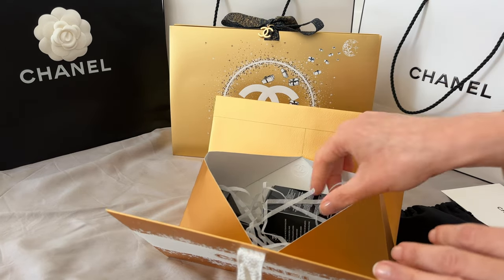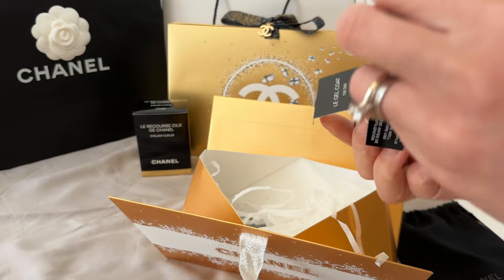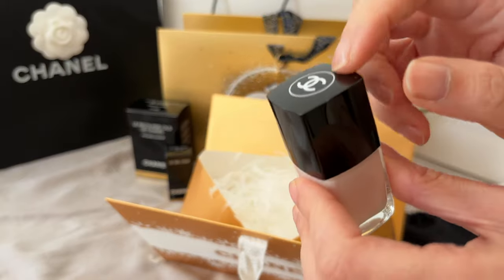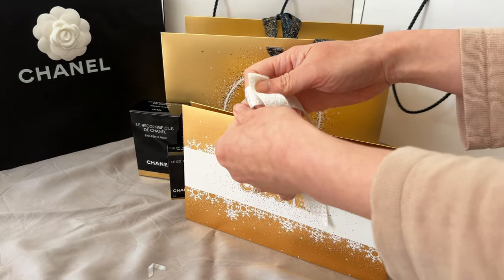Chanel Beauty unboxing - Holiday Special Packaging (1 of 2)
Taking advantage of ordering online during Holiday Season so to get the special complimentary holiday charm and fabric ribbon packaging

TIMESTAMPS

00:00 Intro
00:29 unboxing online Chanel beauty order
01:07 holiday season packaging 2024 vs 2023
04:48 what did I buy
07:30 my next video upload - in-store event

ABOUT ME
I'm based in Australia and I am so excited to share my new love for luxury and beautiful things with you, but in a mindful way. Following the concept of buy less, buy better and make it last. I am a working mum with a young family and a dear husband who's completely not interested in designer fashion items.